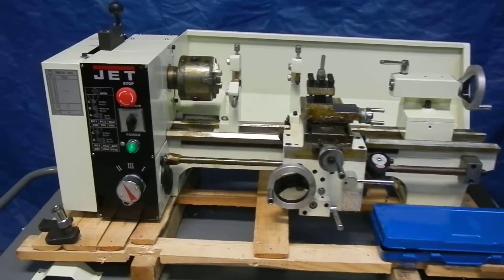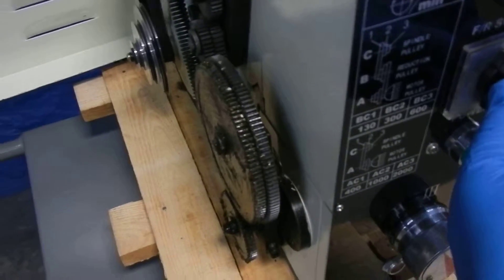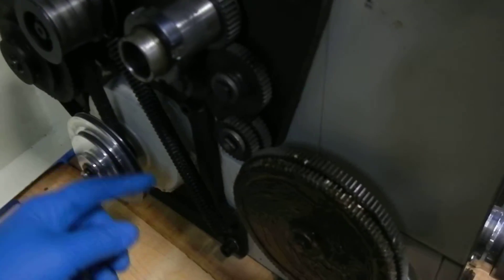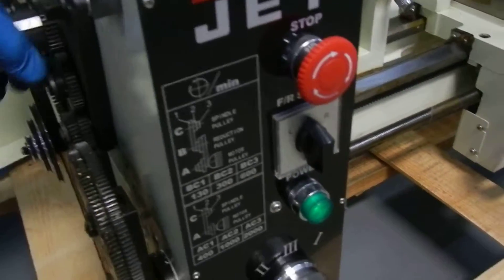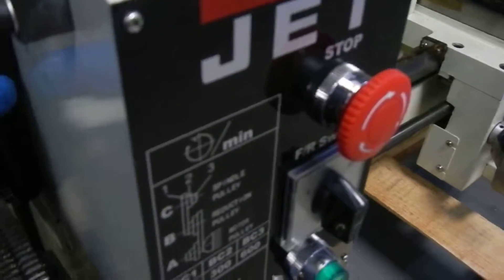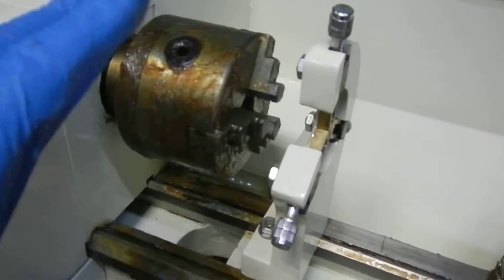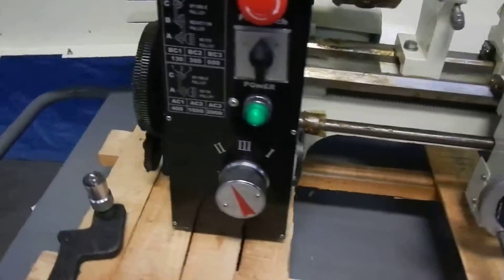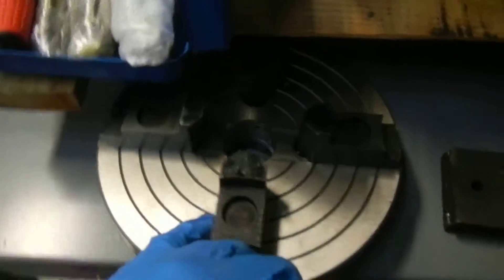Jet 9" x 20" Bench Lathe 253